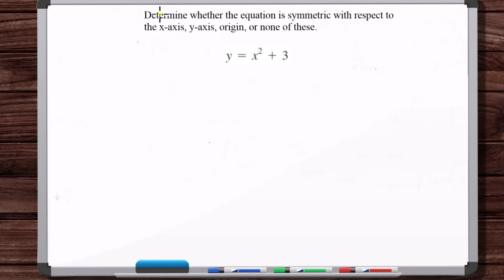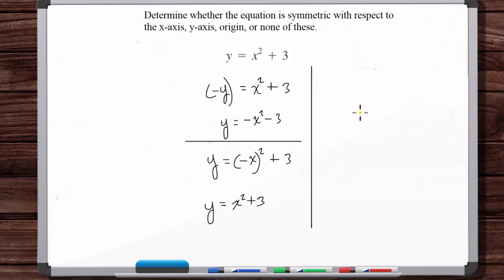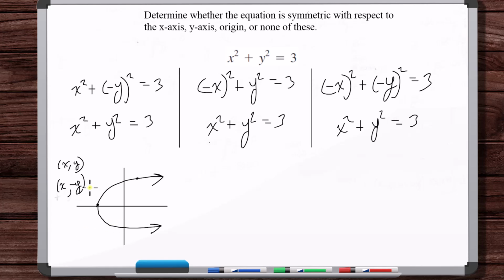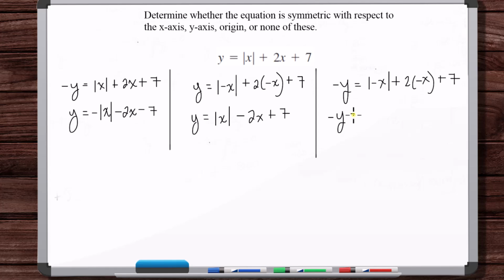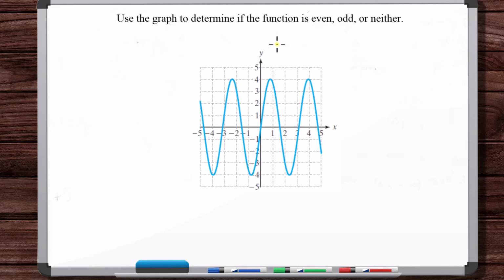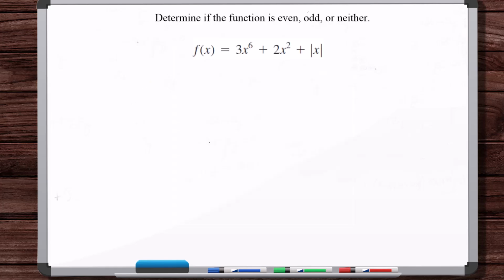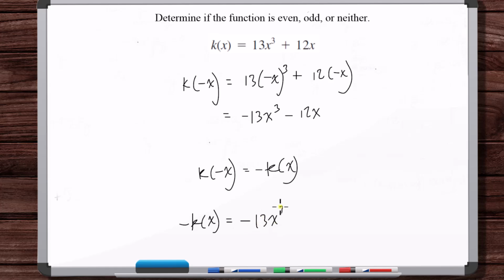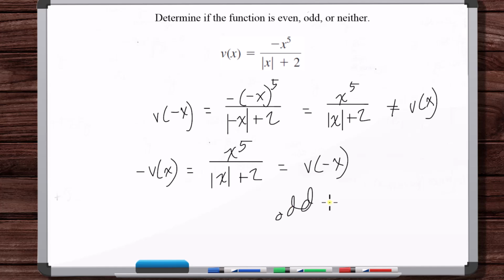Equation Symmetry Even & Odd Functions Example Problems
In this video, we work example problems related to symmetry of general equations (symmetry about x-axis, y-axis, and/or origin) as well as function symmetry (even & odd functions).